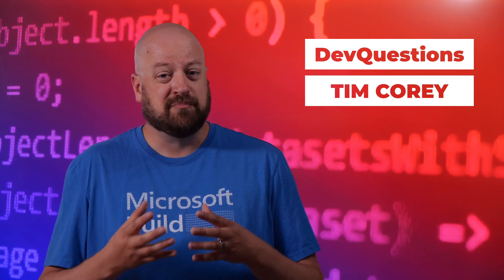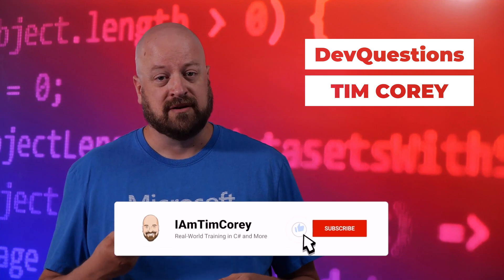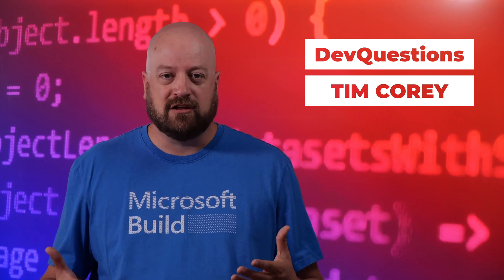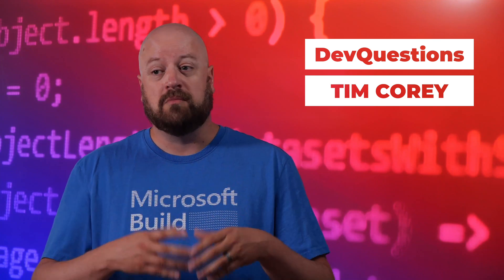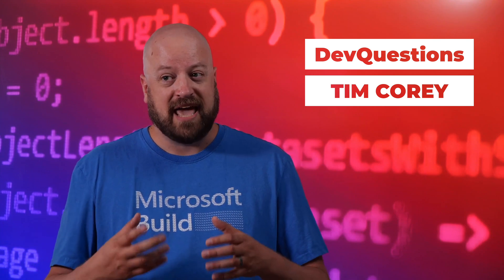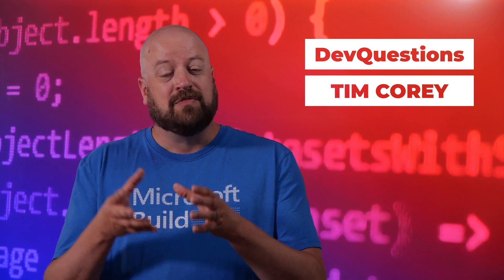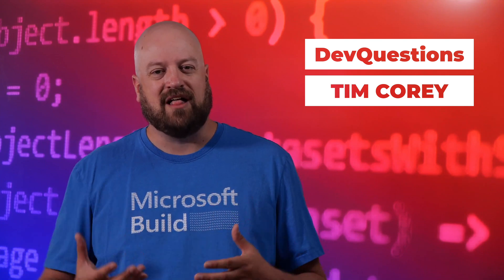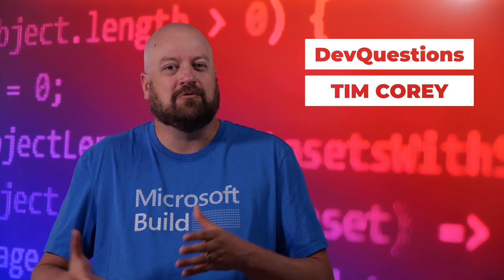216. Encouraging Your Team To Grow Their Skills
How do I get my team members to improve their skills? How do I motivate my junior developers to become better developers?  These are the questions we will answer in today's episode of Dev Questions.

Sign Up to Get More Great Developer Content in Your Inbox